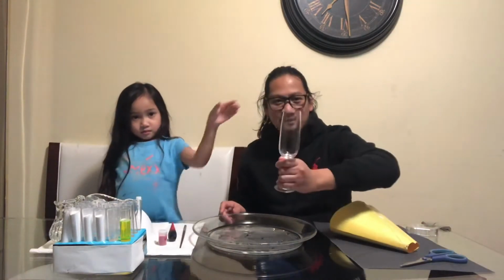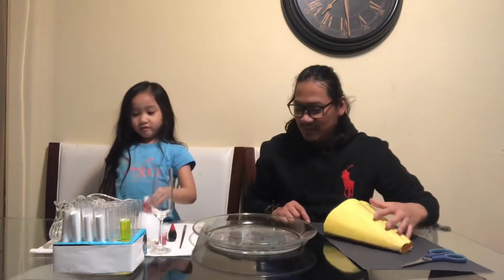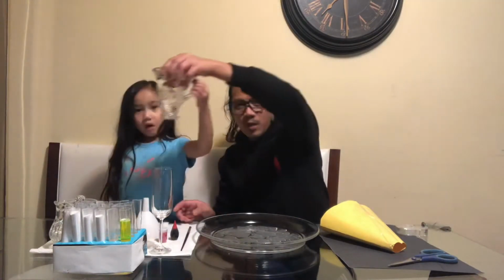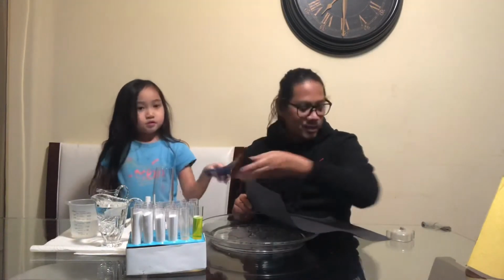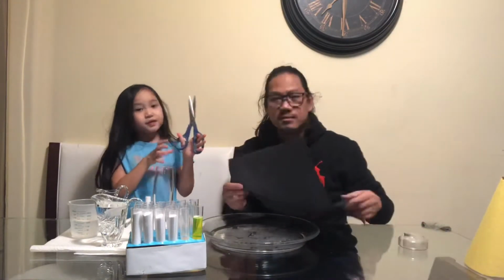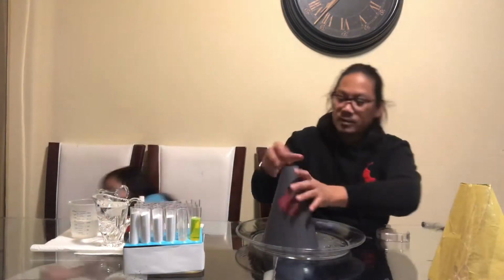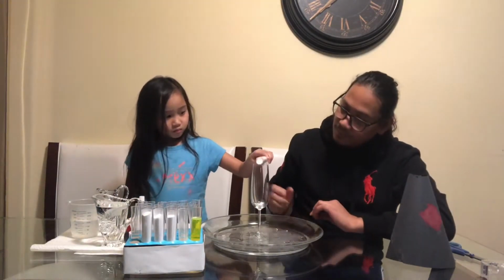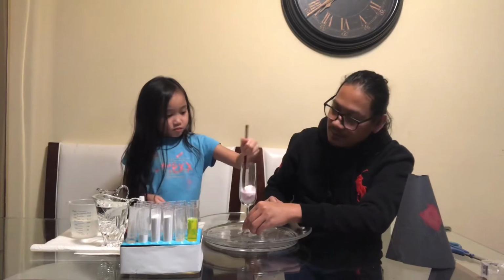Erupting Volcano an easy science experiment by Candace Enjambre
An easy science experiment made by Candace regarding the Volcanic eruption, it occurs when magma is coming out from a volcano and the eruption may either calm, effusive or even explosive. When it is effusive eruption, it produces a lava flow and other occurrence of eruption. With this, Candace learned the basic movements of volcanic eruptions.